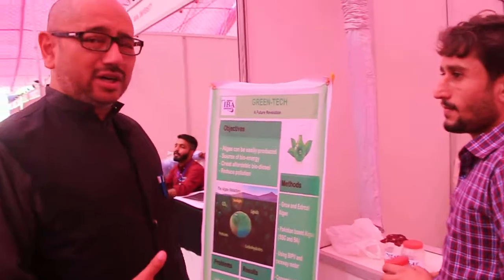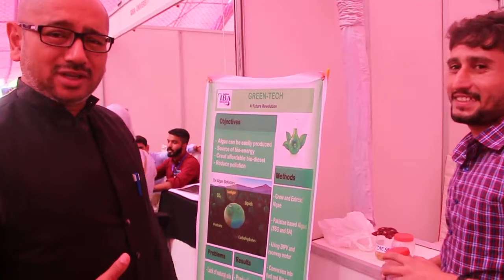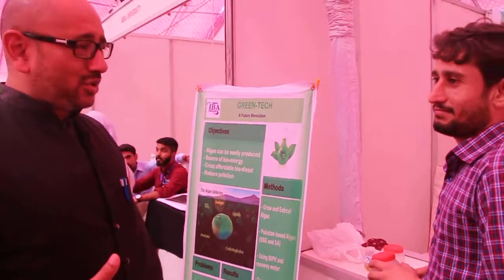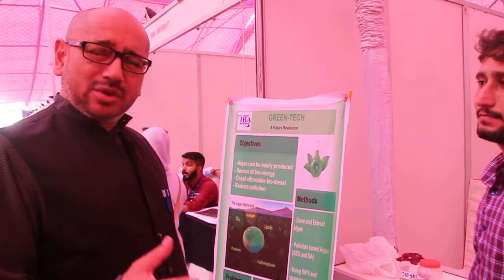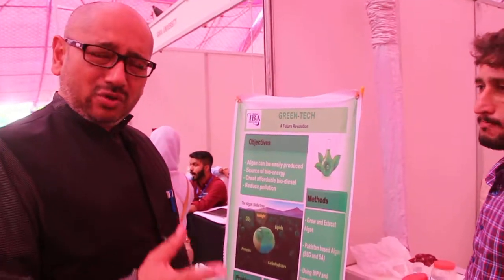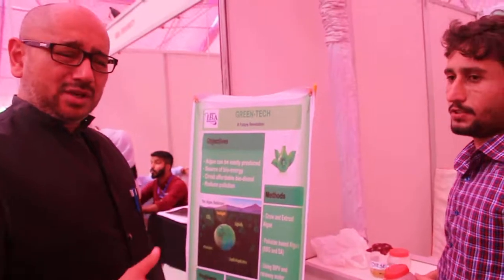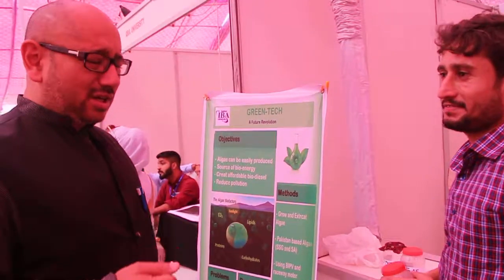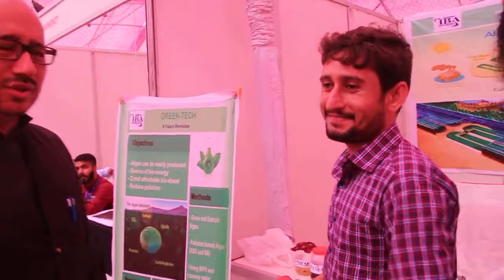‘Green-Tech’ by IBA Sukkur students interviewed by Syed Hussain Haider